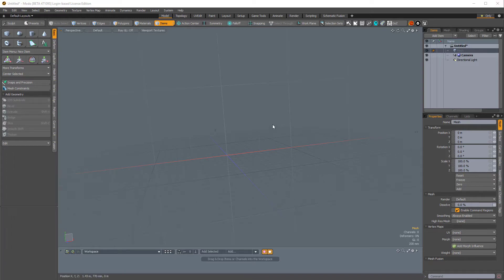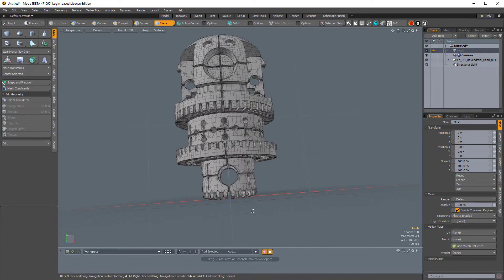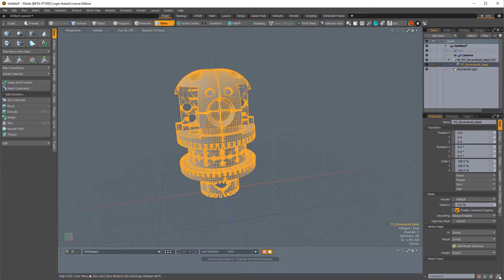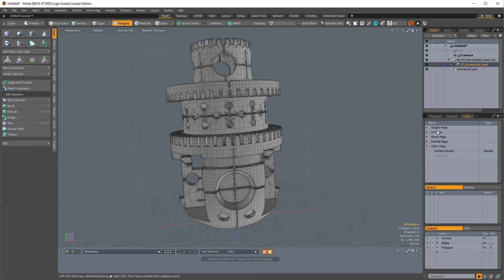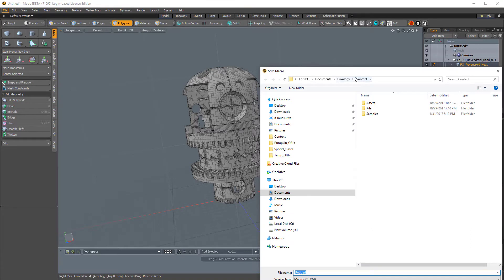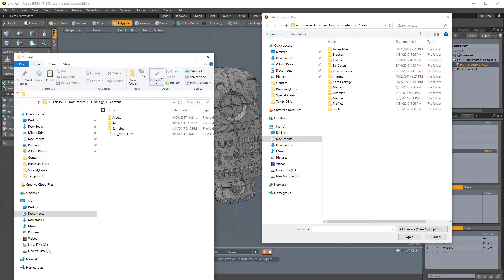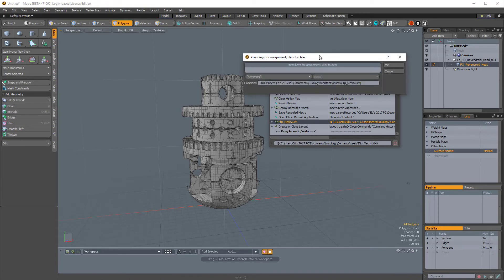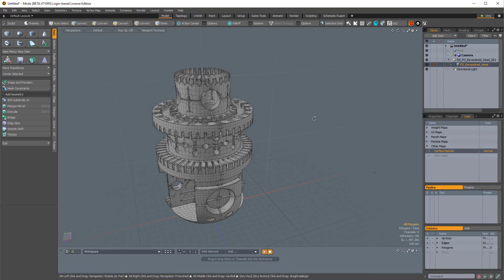Modo Skills ~ Macros And Custom Hotkeys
In this video, we'll demonstrate how to create a macro. Then we'll assign our new macro to a custom hotkey! Try Modo for FREE!